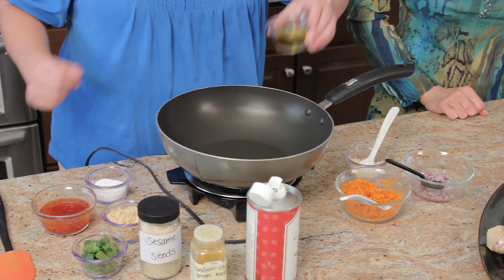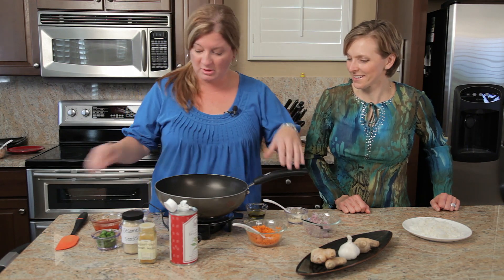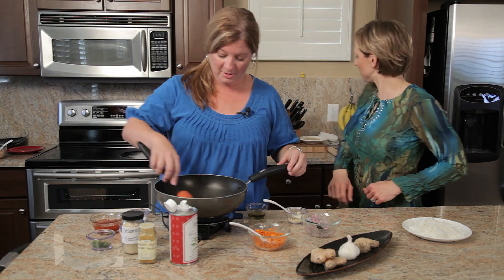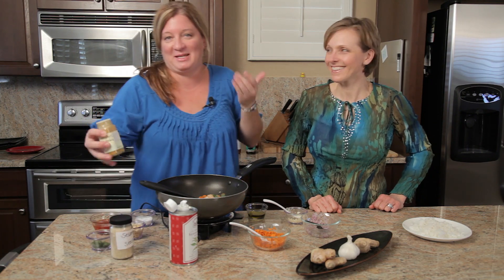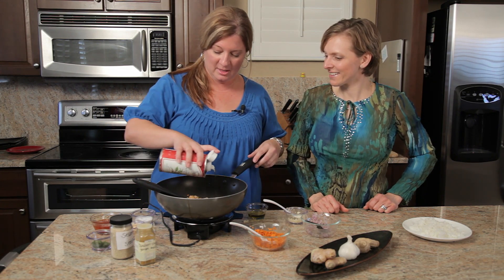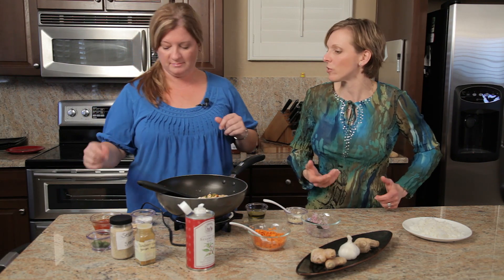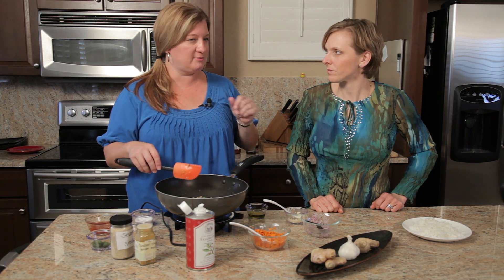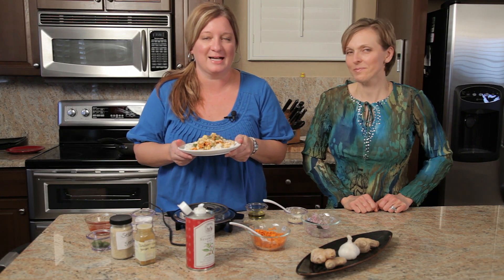Chicken, Onion & Green Pepper Stir-Fry : Chicken Stir-Fry Recipes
Chicken, onion and green pepper stir-fry is a great way to take an old classic and put a whole new spin on it. Make chicken, onion and green pepper stir-fry with help from a passionate culinary instructor in this free video clip.

Series Description: One of the great things about chicken stir-fry is its versatility - there is a practically endless number of variations that you can put on this old classic meal. Learn about many different types of chicken stir-fry recipes with help from a passionate culinary instructor in this free video series.